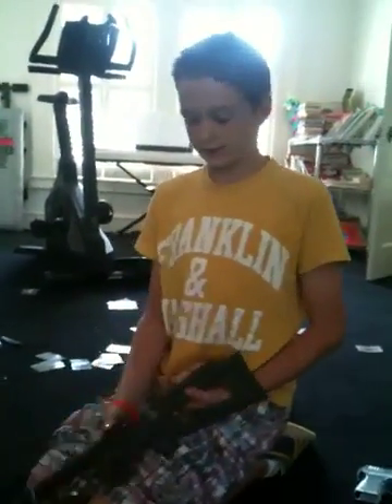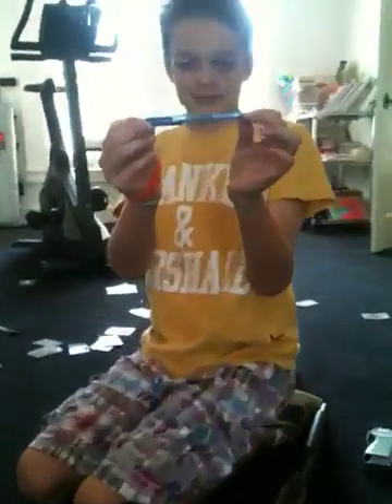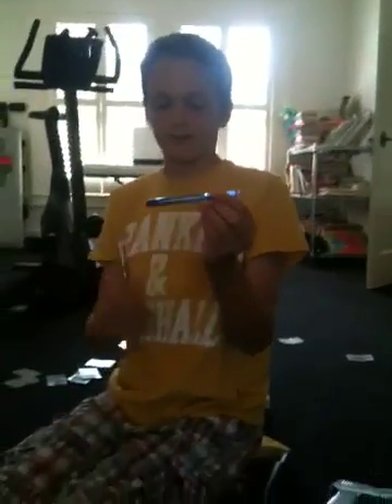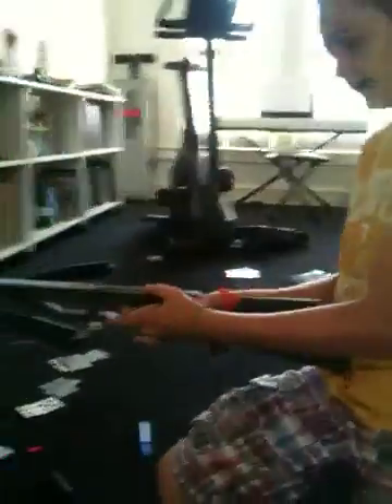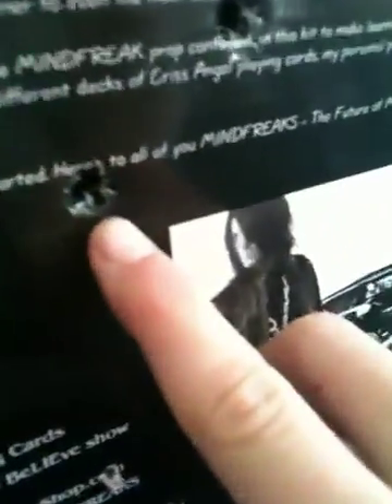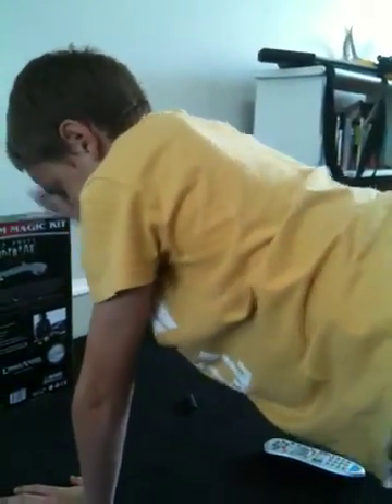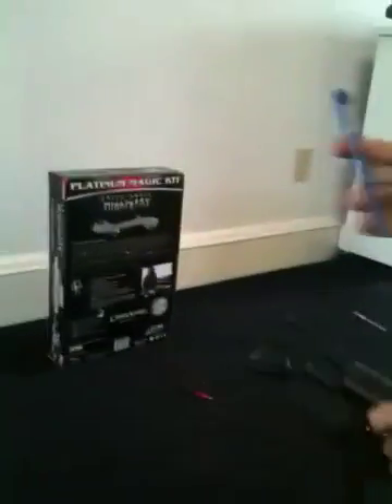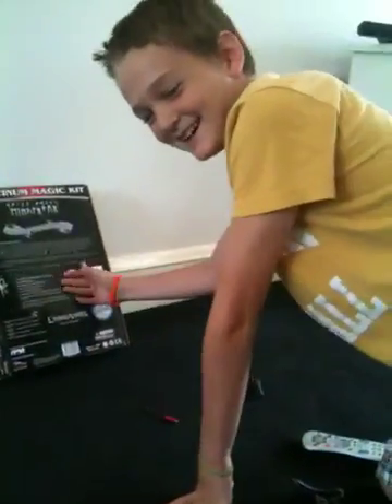Cool things you can do with a crossbow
These are some cool things you can do with a crossbow